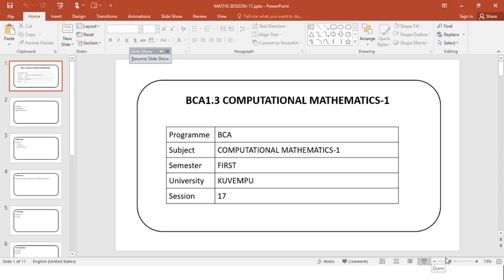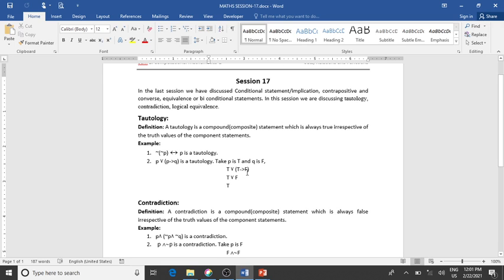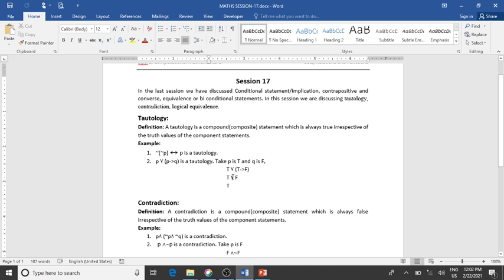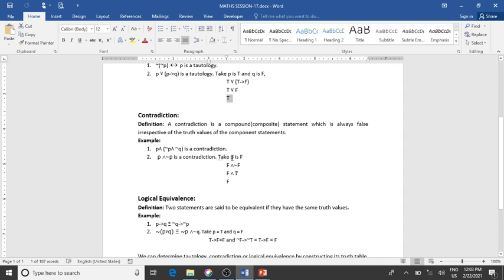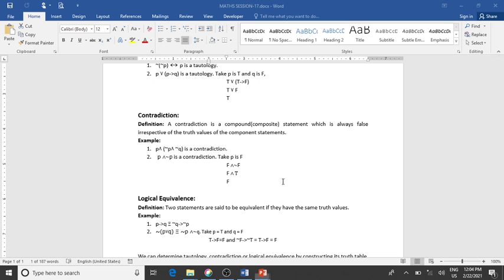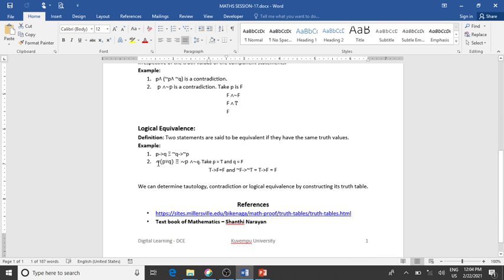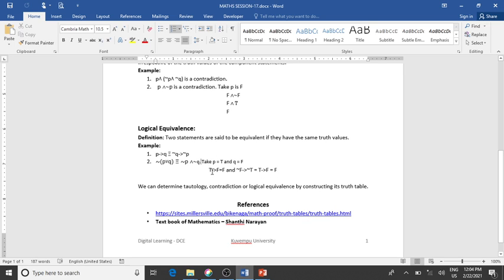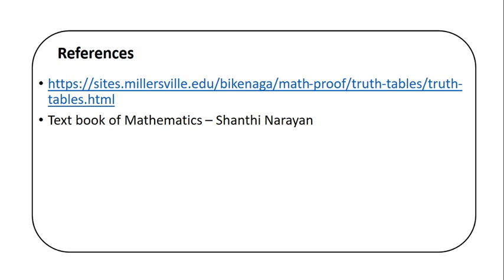Computational Mathematics-1 session 17